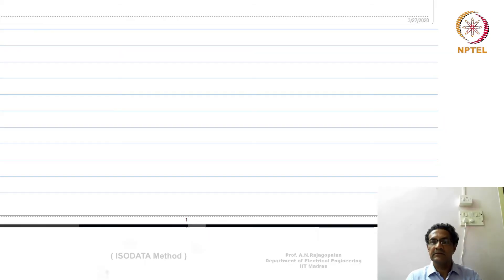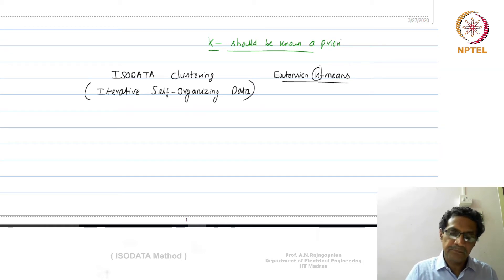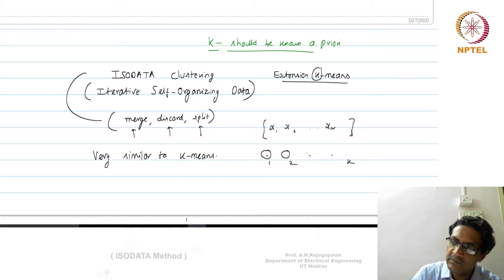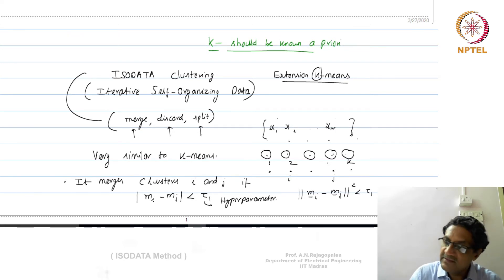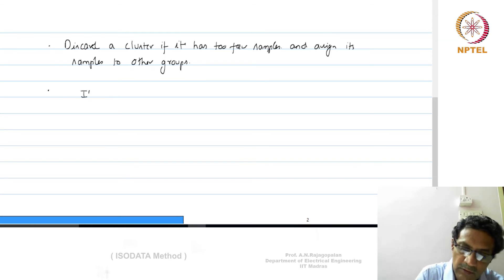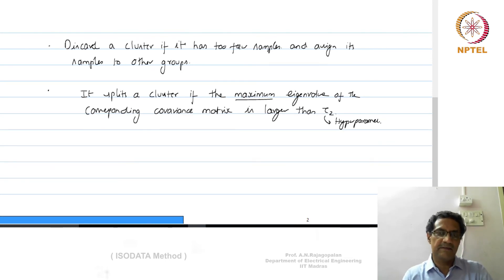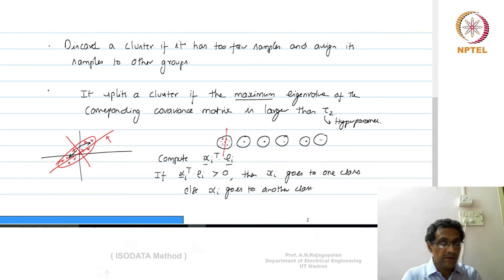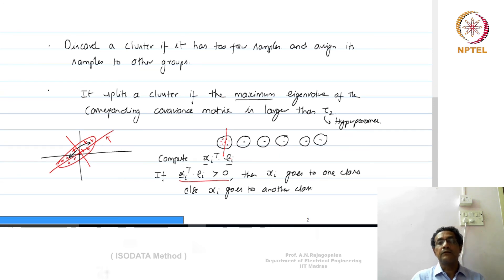Lec 62 - ISODATA Method